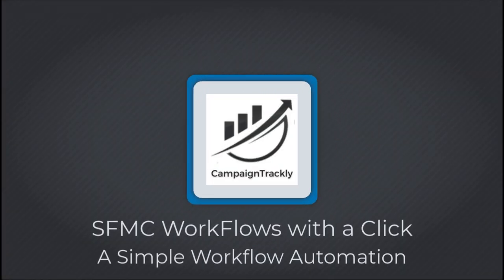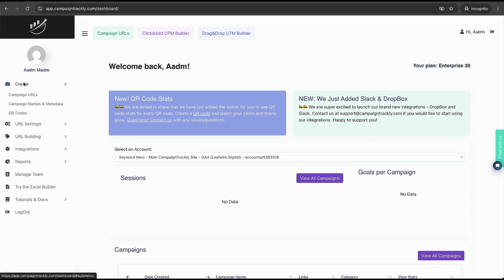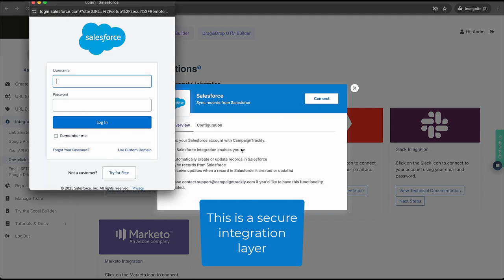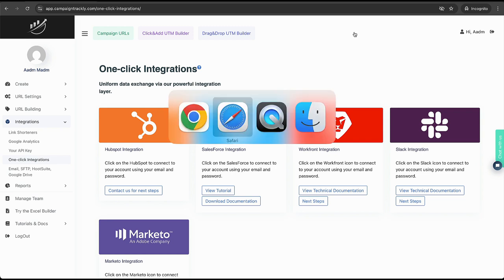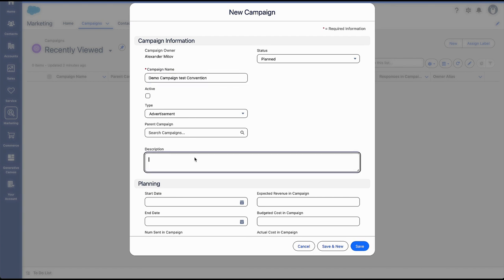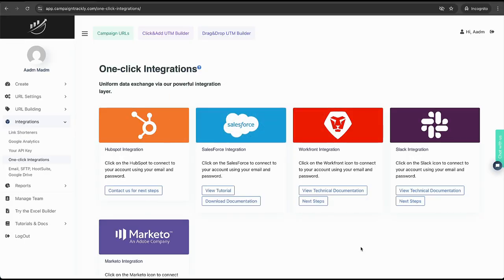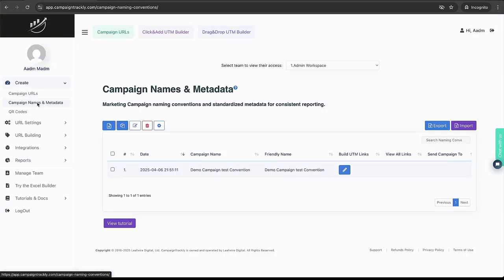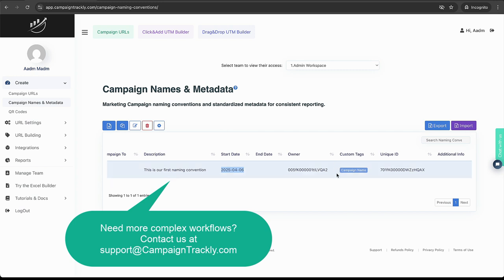Seamless Campaign Data Flow: CampaignTrackly & SalesForce Marketing Cloud Integration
This 3-minute demo, showcasing the SalesForce  Marketing Cloud integration with CampaignTrackly - a top-rated, innovative campaign URL builder, lets you see how easy it is to standardize marketing campaign names with minimal manual efforts, ensuring data integrity for your campaign reporting.

The video shows that it takes seconds to securely connect the two platform. From that point onwards, sharing data happens in real time. CampaignTrackly's integration with SalesForce  allows users to implement a variety of workflows - from generating naming conventions, to editing links and more. We currently have more than 10 workflows out-of-the-box, with integrations featuring three or more platforms.

View this 30-second demo which shows you how you can create UTM links without leaving your SalesForce APP, leveraging the SalesForce & CampaignTrackly Integration
To see our how we create UTM links and send them back to SalesForce CRM, watch this video

About CampaignTrackly 🚀
CampaignTrackly is a fully automated campaign URL builder platform generating standardized marketing campaign naming conventions, UTM links, short URLs and QR codes while saving significant amount of time and promoting data integrity. This productivity app is integrated with 100+ apps, including Google, Adobe Marketo, Adobe WorkFront, SalesForce CRM, SalesForce Marketing Cloud, HubSpot, and more.

- Do you need to automate how you share campaign metadata across platforms to ensure platform data parity to drive data integrity and accurate reporting?
00:00 Introduction
00:33 Let's Integrate SalesForce with CampaignTrackly
01:21 Let's create a Campaign in SalesForce Marketing Cloud
02:34 Let's see the Campaign Name Get Auto-send in Real Time
03:18 Conclusion